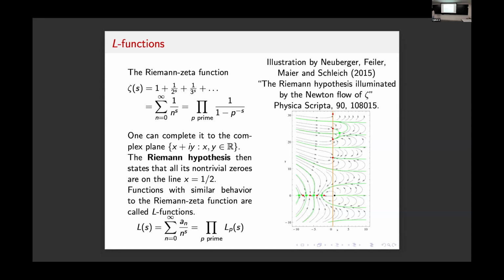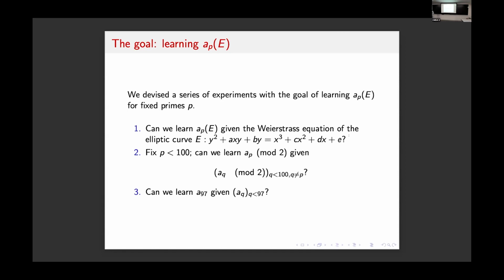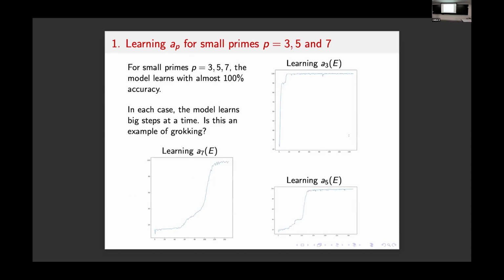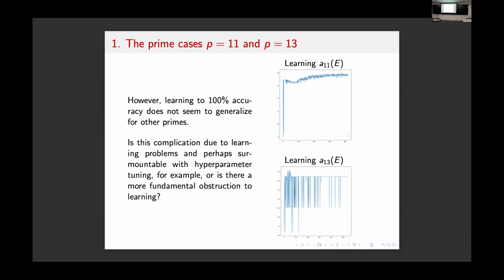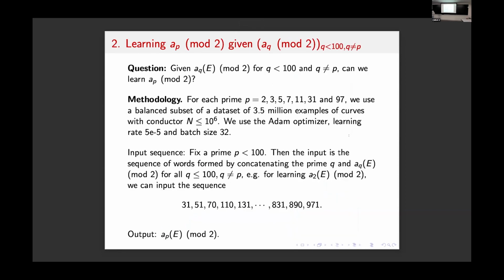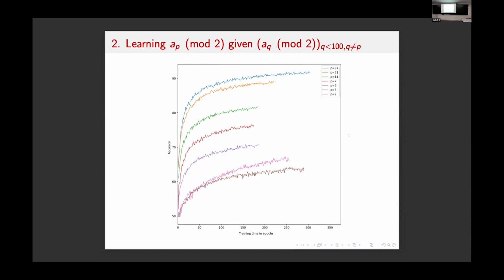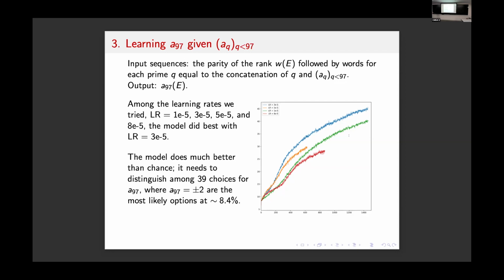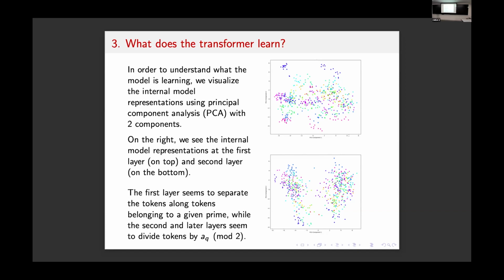Angelica Babei | Learning Euler factors of elliptic curves with transformers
CMSA Mathematics and Machine Learning Closing Workshop
10/29/2024

Speaker: Angelica Babei

Title: Learning Euler factors of elliptic curves with transformers

Abstract: The L-function of an elliptic curve is at the core of the BSD conjecture, and its Euler factors encode important arithmetic information about the curve. For example, understanding these Euler factors using machine learning techniques has recently led to discovering the phenomenon of murmurations. In this talk, we present some results on learning Euler factors based on 1. other nearby factors, and 2. the Weierstrass equation of the curve.